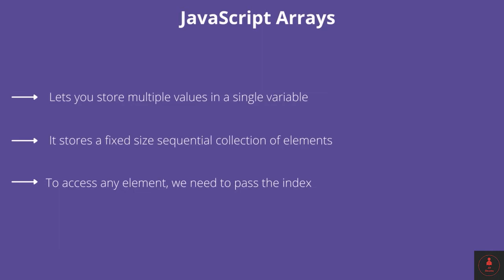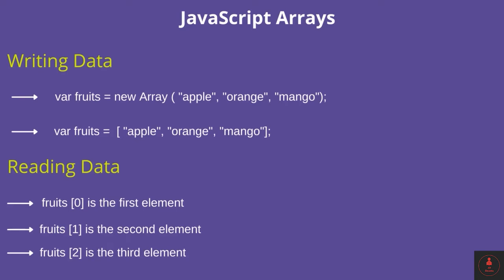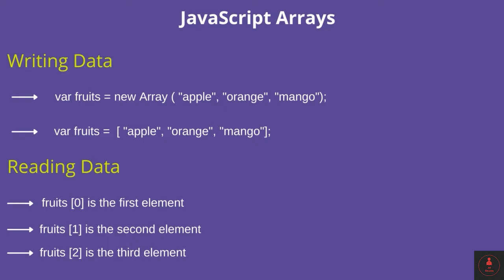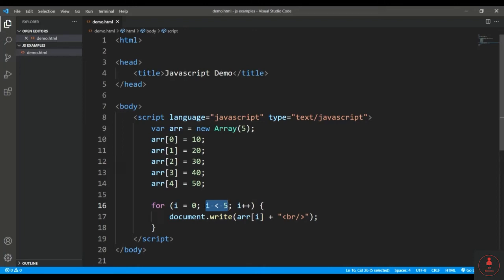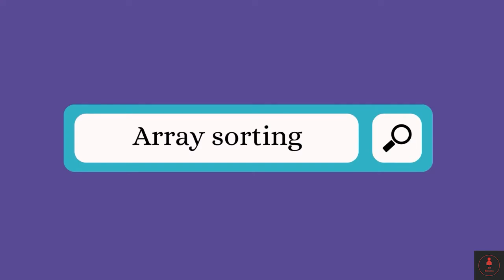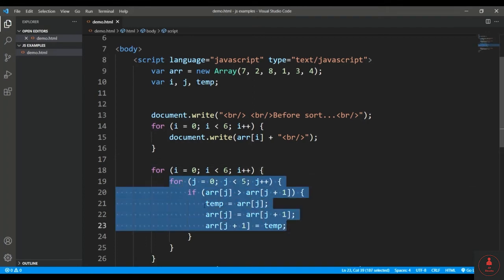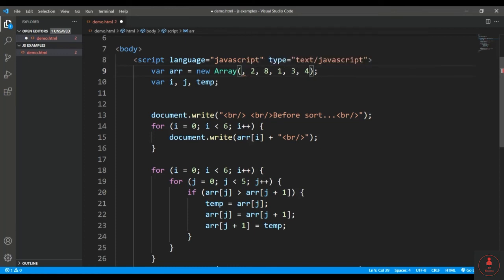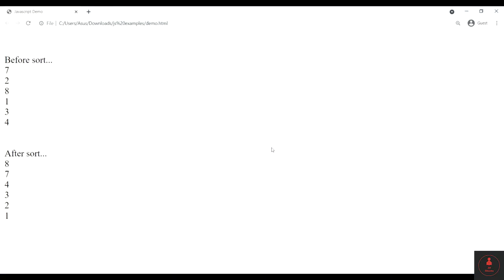02 - JavaScript Array - JavaScript Course